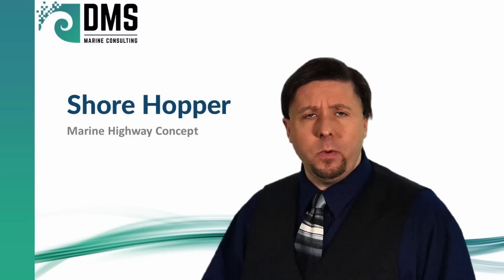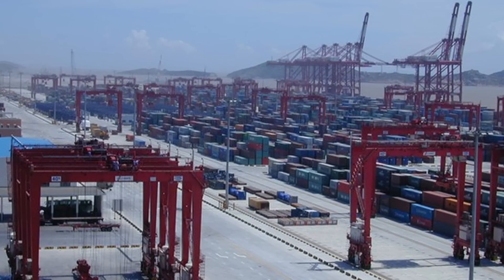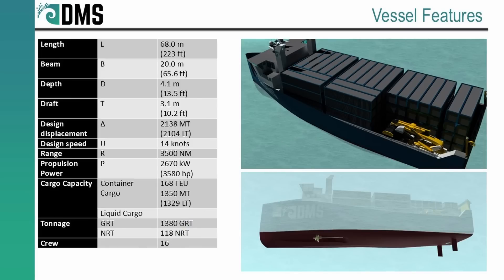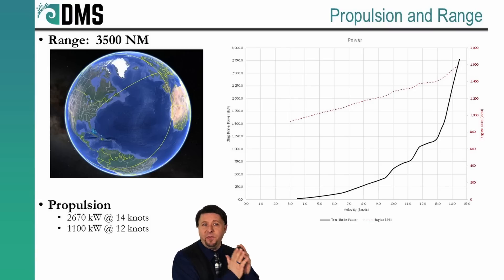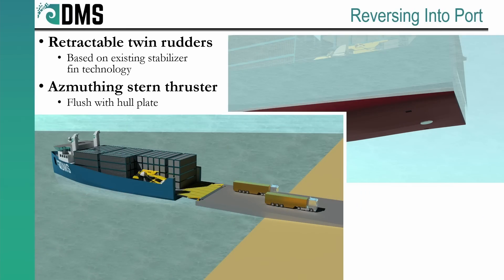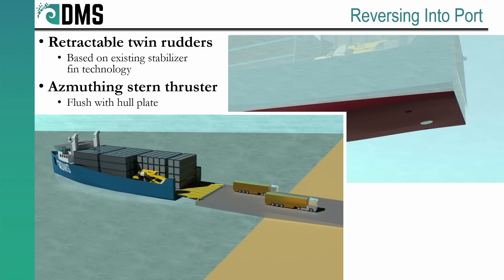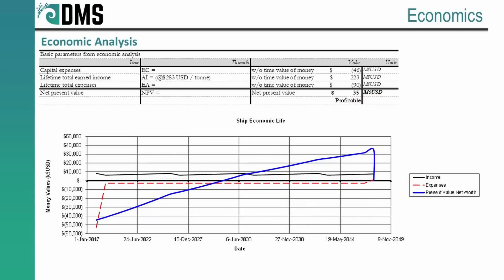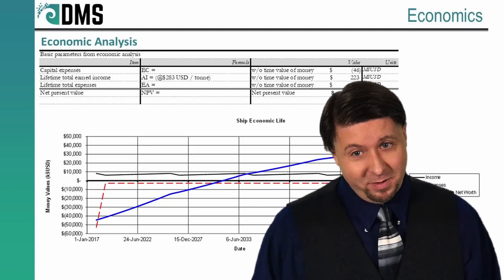Shore Hopper: Marine Highway Concept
Succeed at short sea shipping, with the Shore Hopper!  The Shore Hopper design delivers cargo to small towns, using minimal infrastructure for unloading.  She works equally well in riverine and coastal waters.  A profitable ship that fits a market niche while relieving congestion on freeways.  Learn the secrets that make this concept work.

References
[1] D. Porter, "Barges on the Mighty Mississippi River," The Roaming Boomers, 27 Mar 2024. [Online]. Available [Accessed 21 Nov 2024].
[2] A. Needham, "Port of Shanghai, Yangshan Deep-water Harbour Zone," Wikimedia Commons, 25 Feb 2008. [Online]. Available [Accessed 30 Dec 2024].
[3] Wikipedia Contributors, "Federal Point Boat Launch, New Hanover County," Wikimedia Commons, 29 July 2023. [Online]. Available [Accessed 30 Dec 2024].